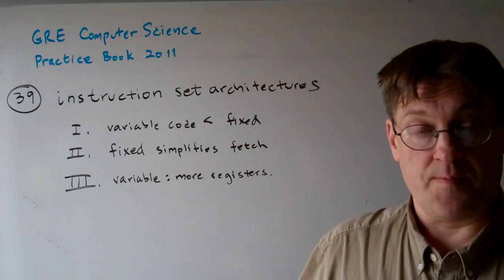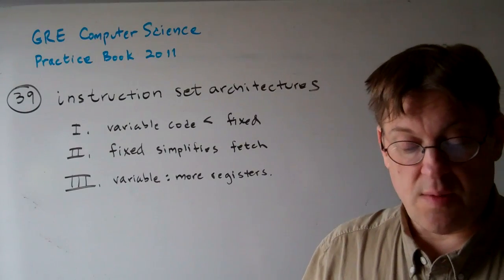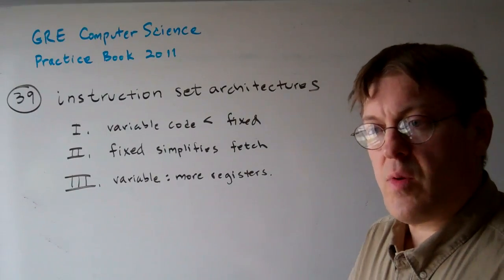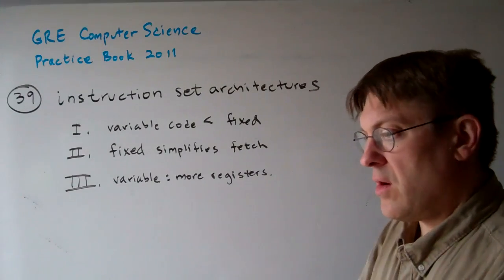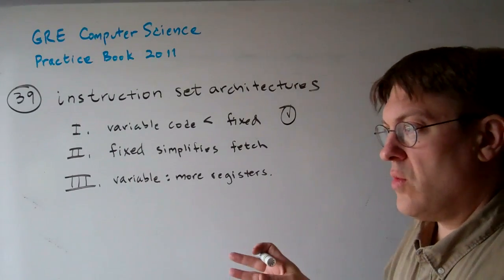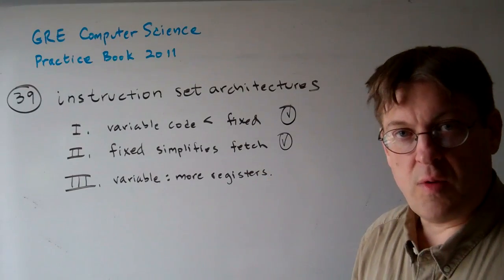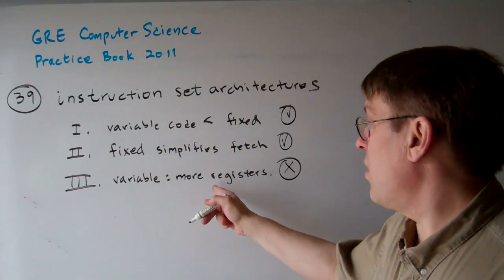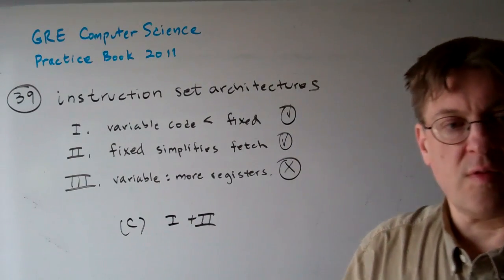GRE Computer Science Question 39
39. Which of the following statements about fixed-length and variable-length instruction set architectures (ISAs)
is (are) true?
I. Variable-length ISAs allow for a smaller code size over fixed-length ISAs.
II. Fixed-length ISAs simplify instruction fetch and decode over variable-length ISAs.
III. Variable-length ISAs require more registers than fixed-length ISAs.
(A) I only (B) II only (C) I and II only (D) II and III only (E) I, II, and III